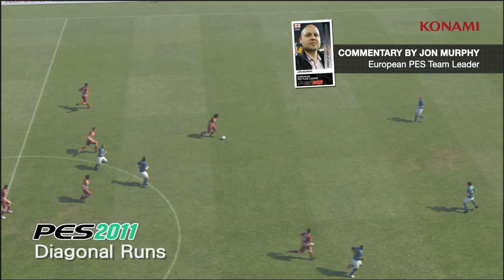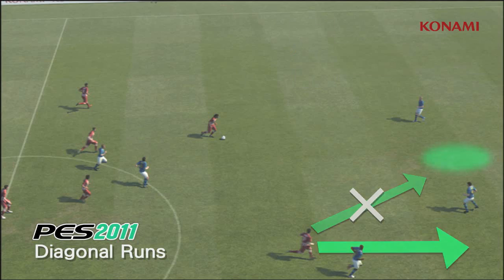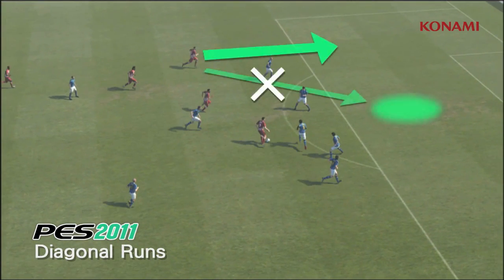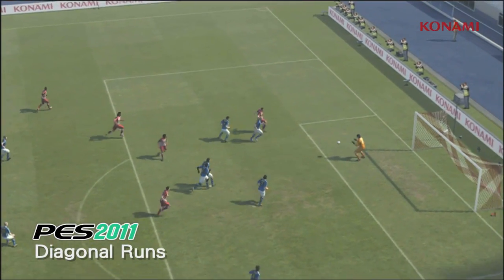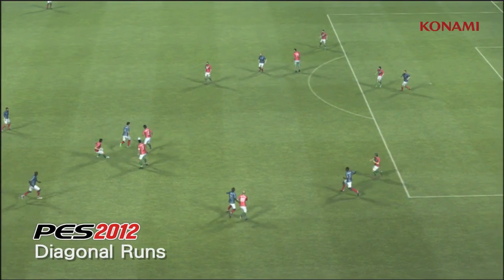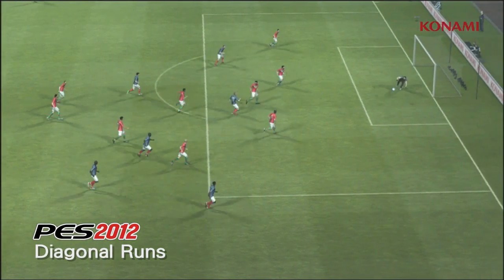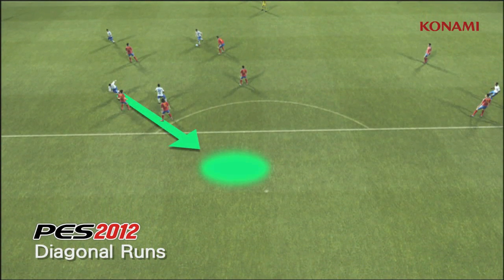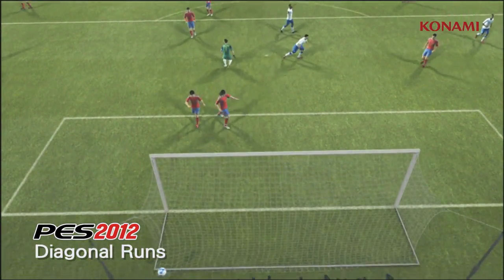Pro Evolution Soccer 2012 - Diagonal Runs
Visit GameCloud.nl for more game related video's, news, reviews and previews.